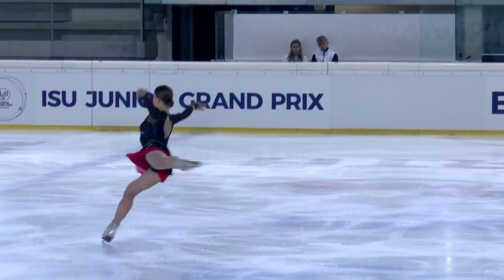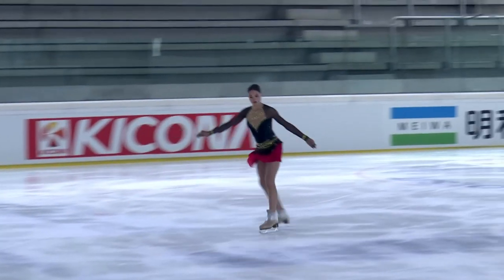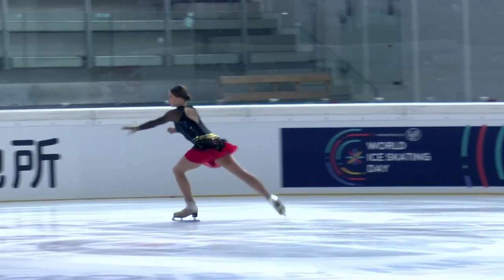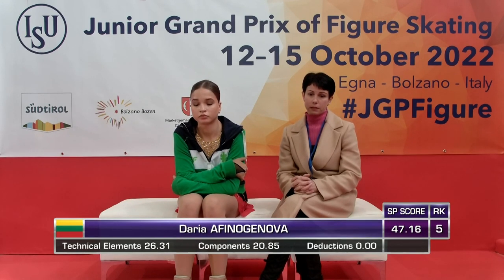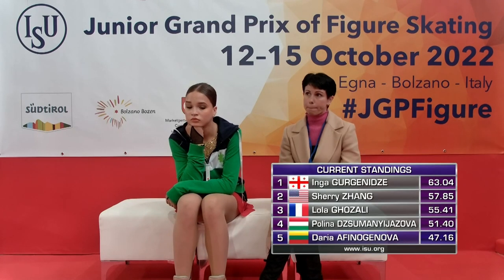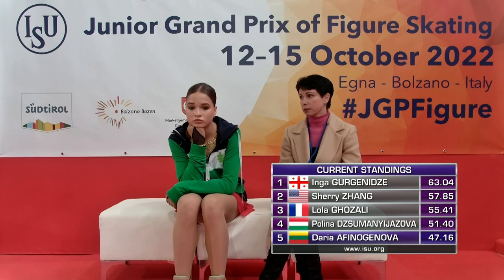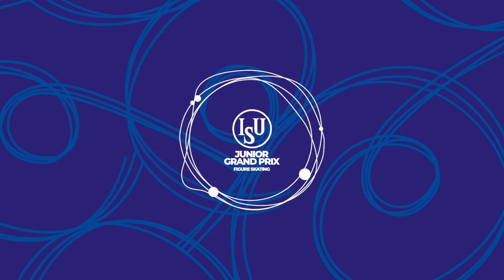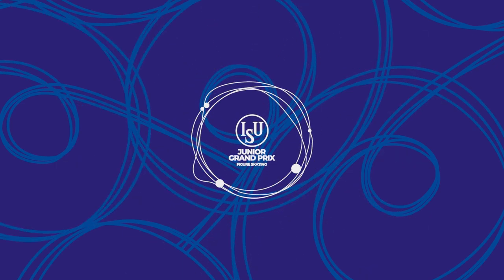Daria AFINOGENOVA (LTU) | Women Short Program | Egna 2022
for more information on the ISU Junior Grand Prix of Figure Skating.

Courchevel, France - August 24 to 27
Ostrava, Czech Republic - August 31 to September  3
Riga, Latvia - September 7 to 10
Yerevan, Armenia - September 21 to 24
Gdansk, Poland - September 28 to October 1
Gdansk, Poland - October 5 to 8
Egna,  Italy - October 12 - 15
FINAL – Torino, Italy - December 8 to 11